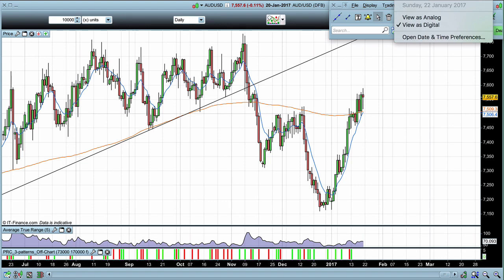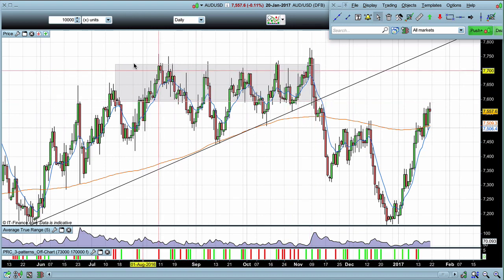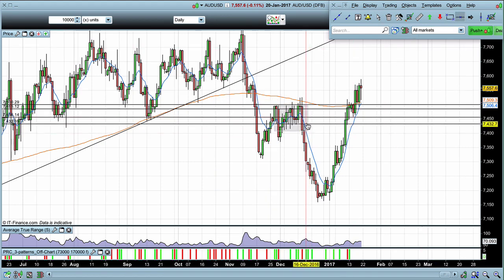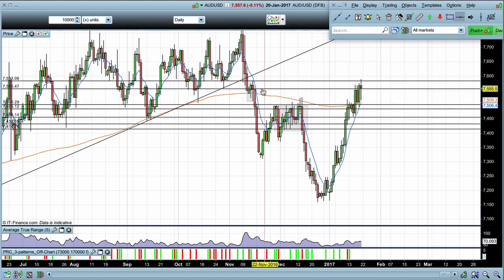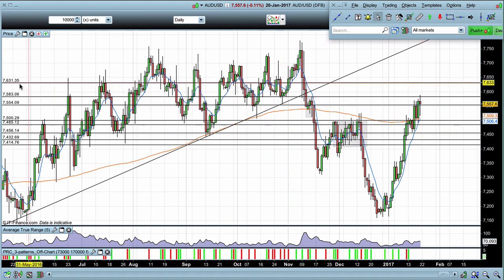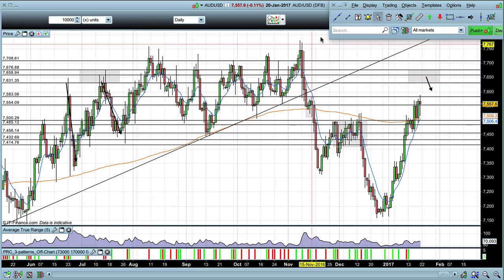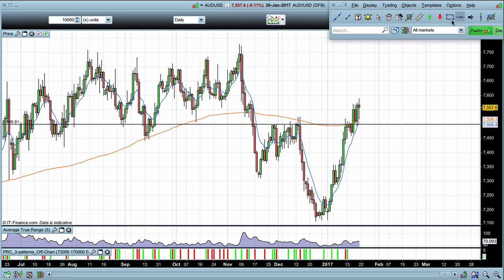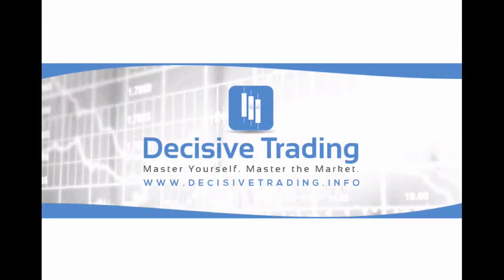Aud Usd Forex Market Analysis For Trading Week Ahead Sun 22nd Jan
Now that the Aud Usd has broken the previous swing high we need to pause and consider the downtrend over. That means we are looking for more evidence as to the next likely medium term move on this market. In this video we go over the main things I am looking for in the coming trading week, including high probability pullback areas.